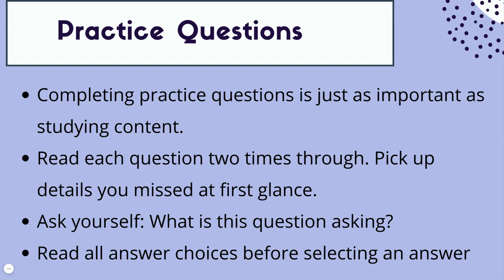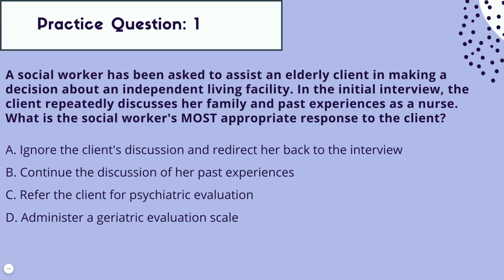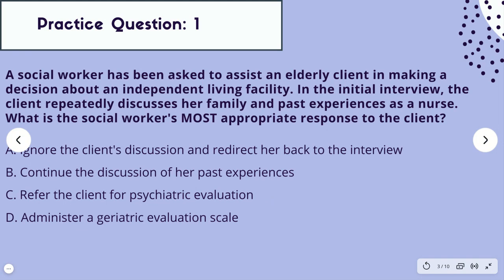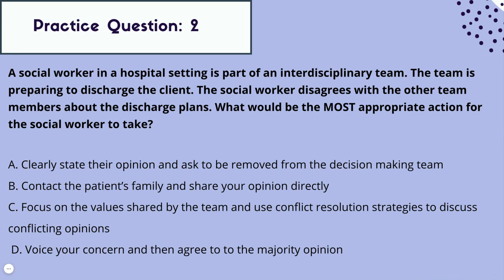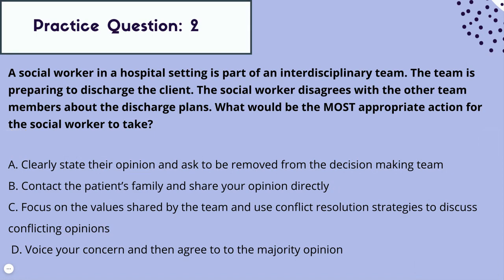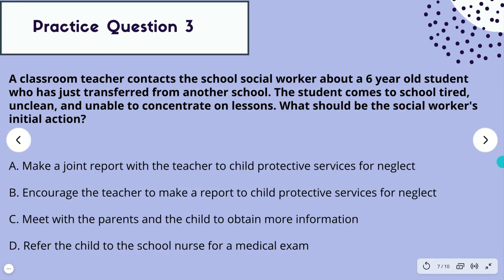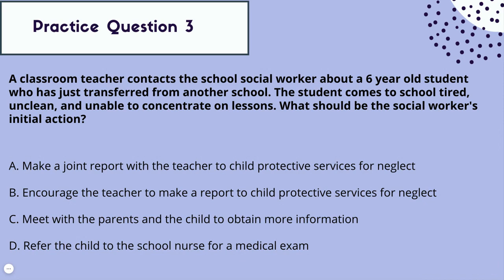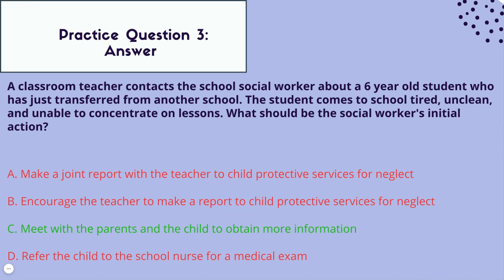MORE Practice Questions - Social Work Shorts - ASWB Study Prep (LMSW, LSW, LCSW Exams) - 2024 Update